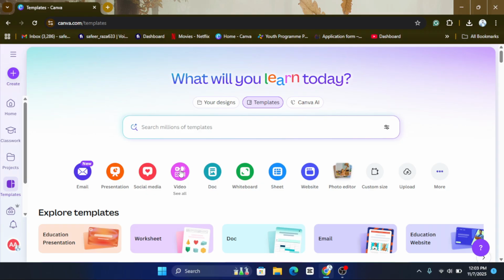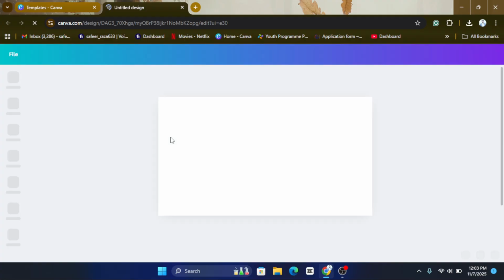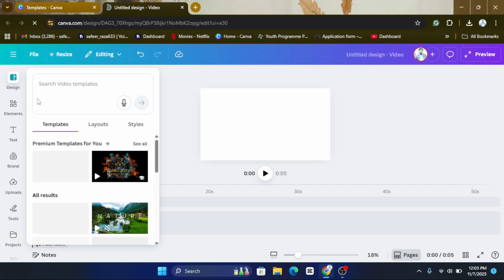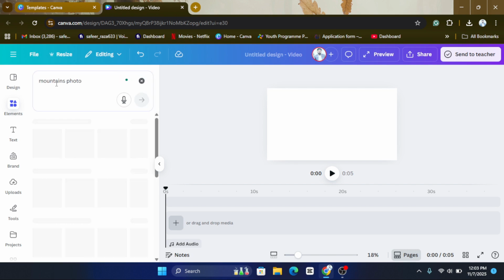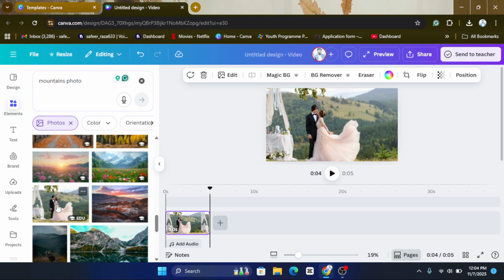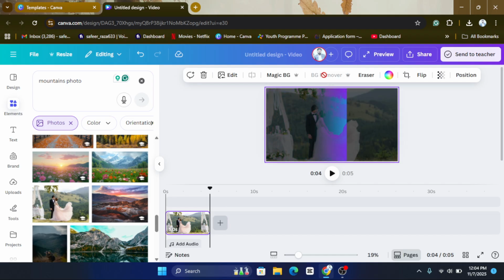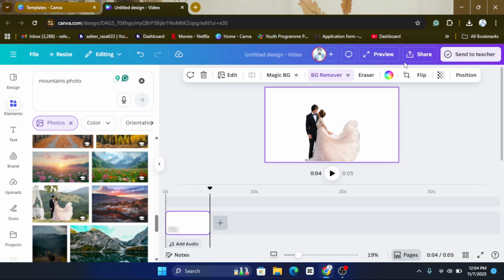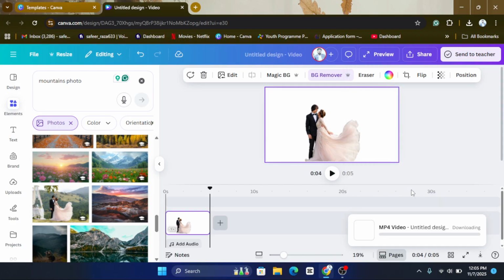How to Remove Background in Canva (Fast 2025 Tutorial for Beginners on PC & Mobile)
Want to remove the background from images in Canva? In this quick and easy tutorial, you'll learn how to remove backgrounds using both the free tools and Canva Pro.

We’ll show you exactly how to use the background remover feature, plus a clever free workaround if you don’t have Canva Pro. This guide works perfectly whether you’re using Canva on PC, Mac, or mobile devices.

Great for creating thumbnails, product images, profile pictures, and clean designs without distractions.

🎯 Perfect for: YouTubers, content creators, online sellers, students, and social media managers.

🧩 Includes bonus tip: how to blend your subject with new backgrounds for a more professional look.